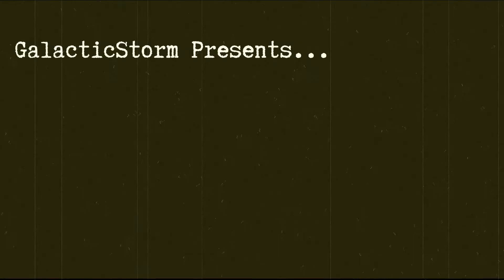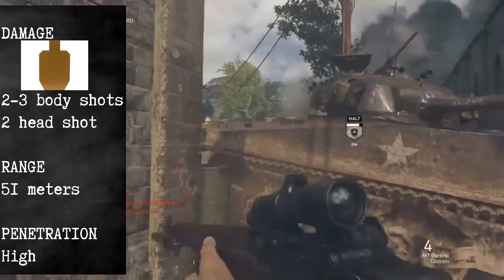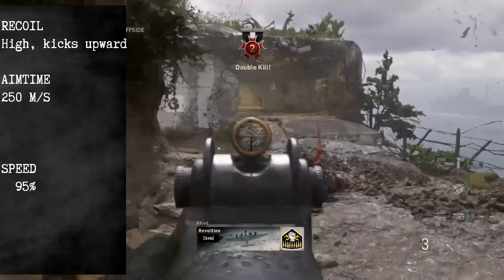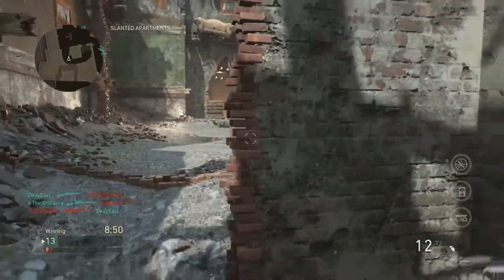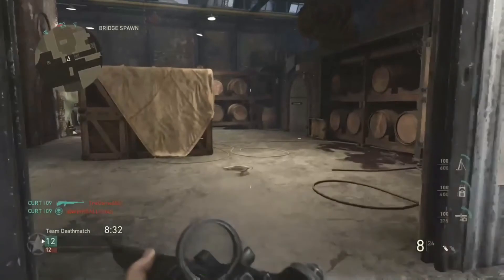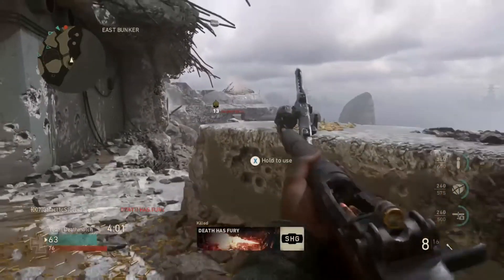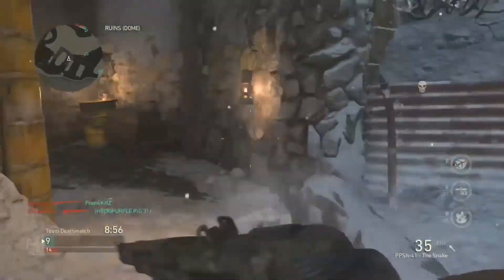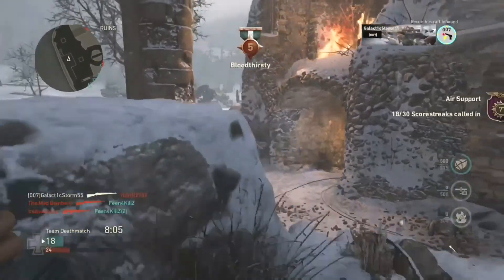M1 Garand - Call of Duty WW2 Guide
Hello! Wanna know how to be good on the garand or wanna know a few classes? Here's your sign. enjoy!